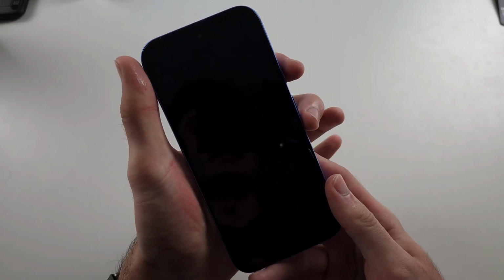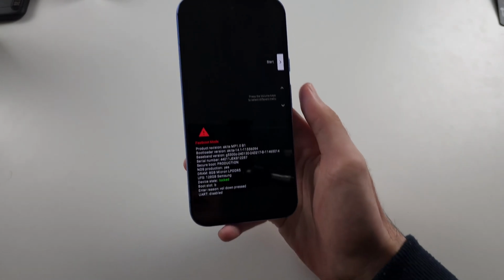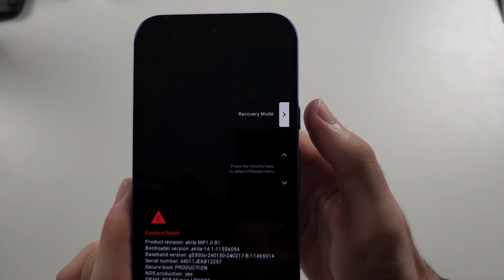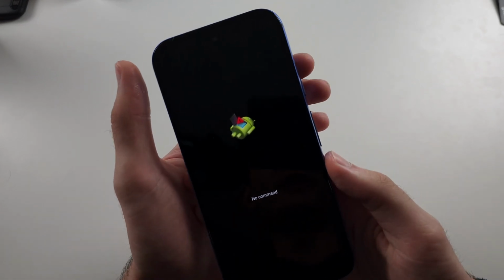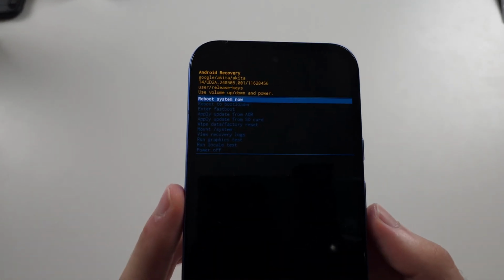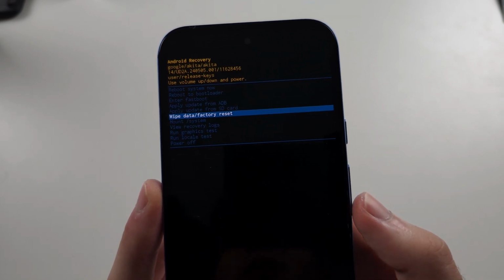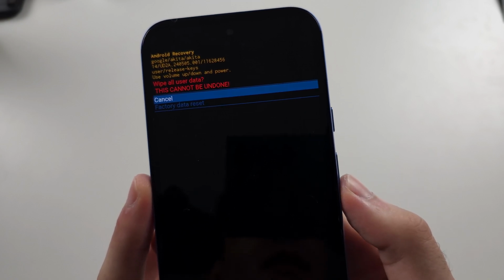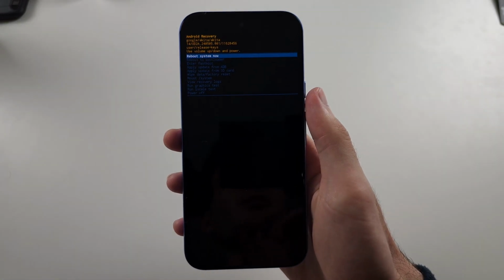How To Remove Demo Mode from Google Pixel 8a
Welcome to our guide on how to remove demo mode from your Google Pixel 8a! In this video, we’ll show you the simple steps to exit demo mode and return your device to normal operation. Follow along to learn how to disable demo mode through the settings, ensuring your Pixel 8a functions just like a regular consumer device.